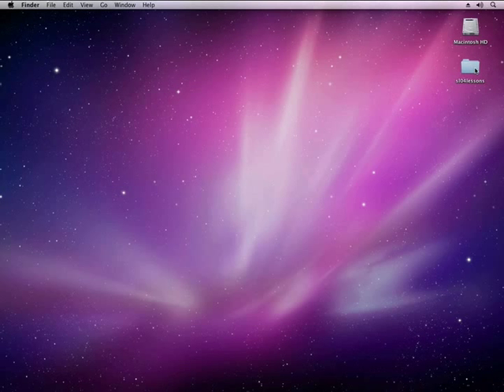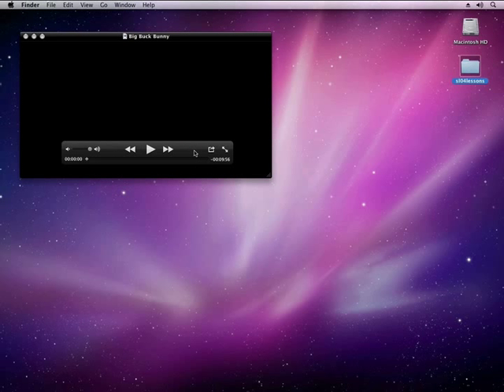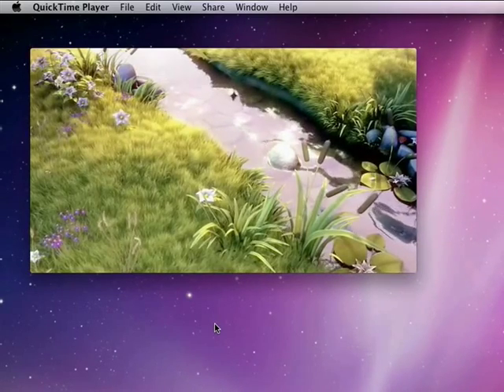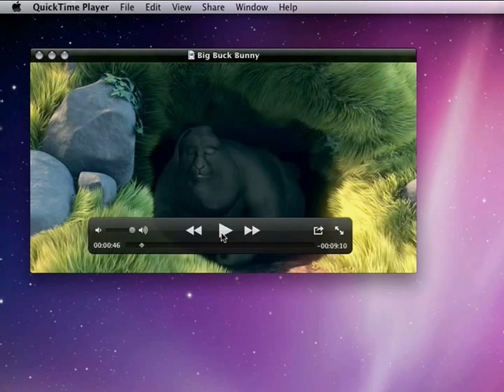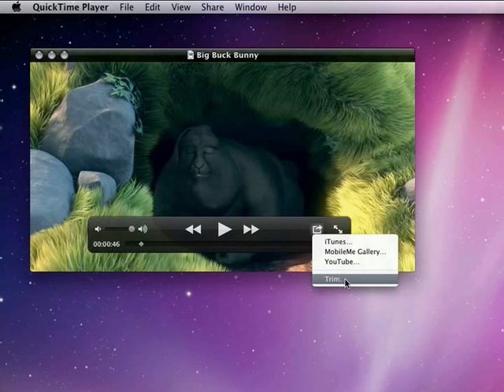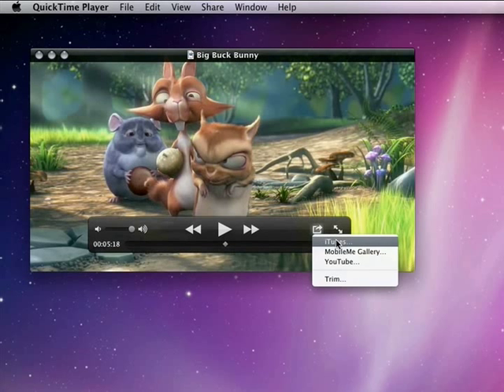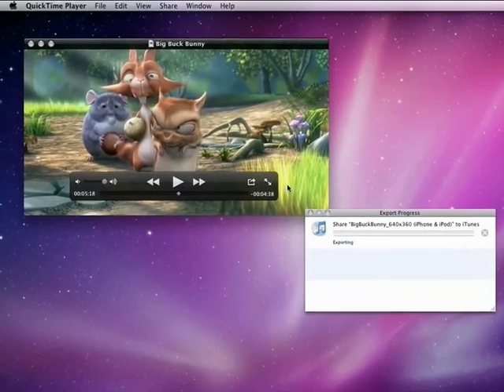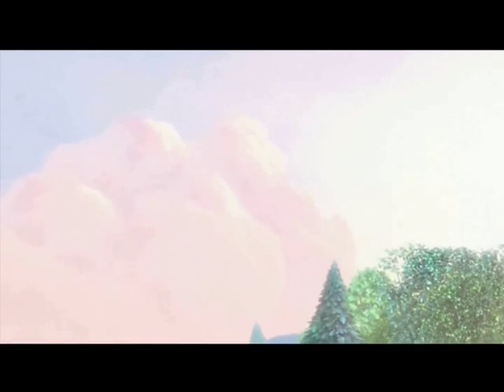Mac OS X Snow Leopard Tips & Tricks Tutorial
Discover how to use Mac OS X as the center for all your media. This excerpt is from the Mac OS X Digital Classroom book and video. To learn more about this Mac OS X tutorial, for more free video samples, or to buy the Mac OS X Digital Classroom book